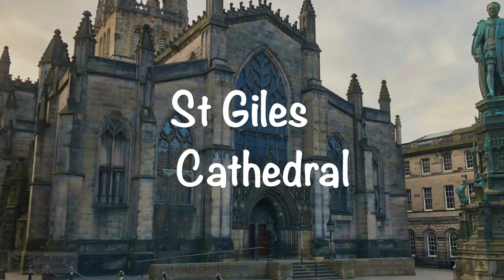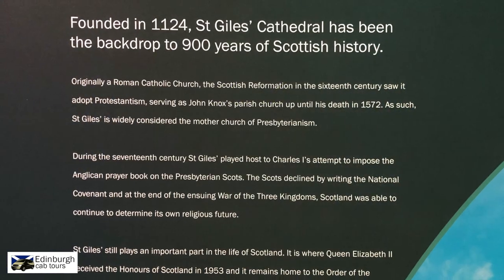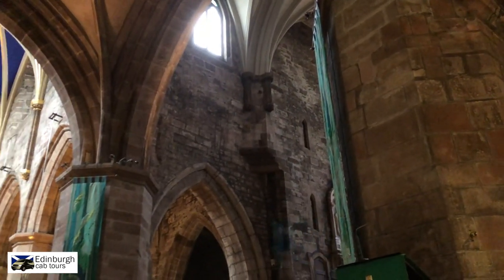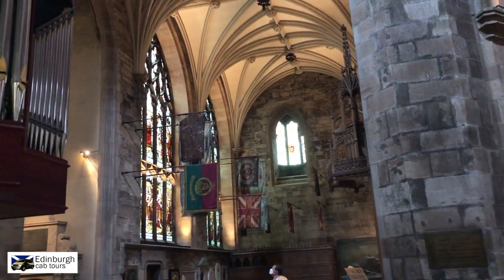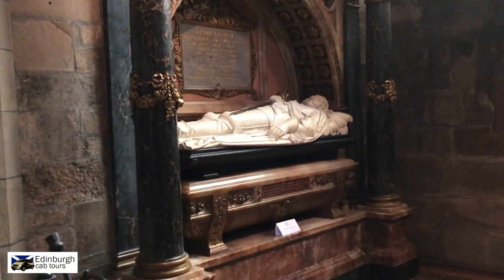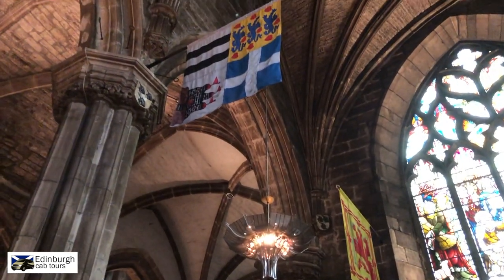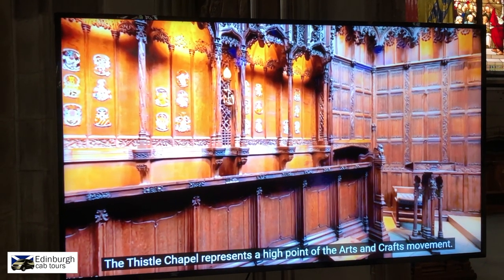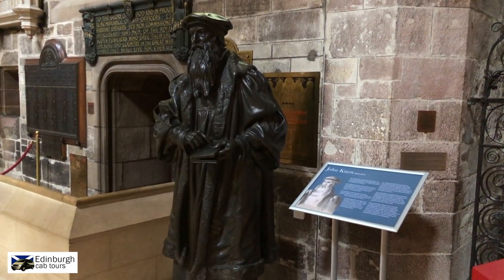St Giles Cathedral - Edinburgh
Let Edinburgh Cab Tours take you on a short stroll through St Giles Cathedral. This was filmed while social distance measures were still in place due to COVID.